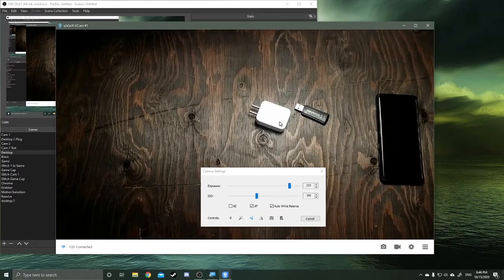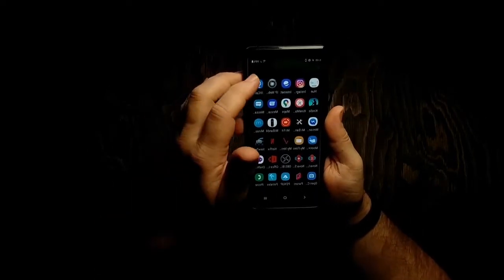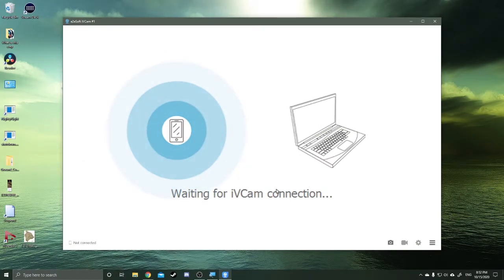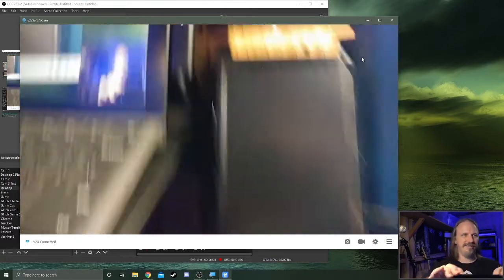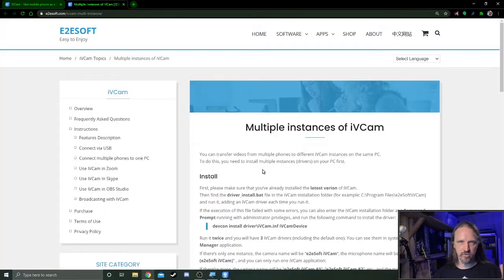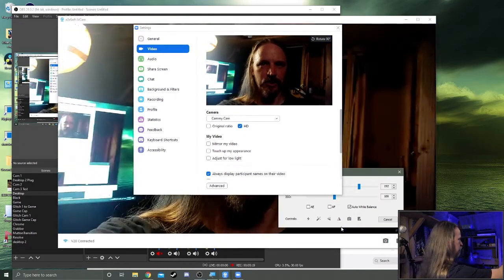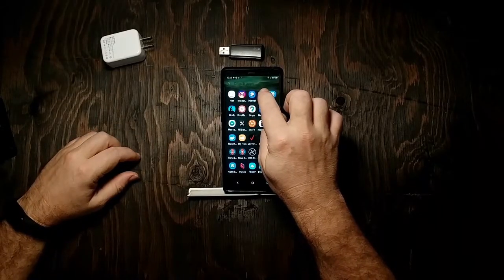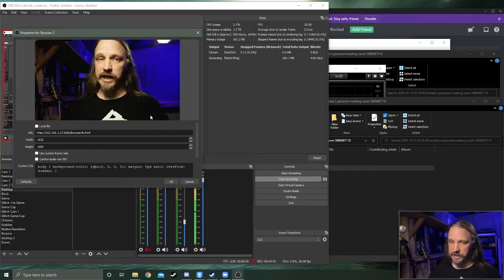Wireless webcam? You probably already have one!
Here's a quick look at using an Android or Apple device as a wireless webcam with a PC. Sorry, no Mac option in this video but they do exist.

I'm using 2 apps here - though there certainly are others that also work.

IP Webcam (which doesn't require a PC server and IS free - my mistake)

While this isn't exactly mobile and PC novice stuff it also isn't all that hard.